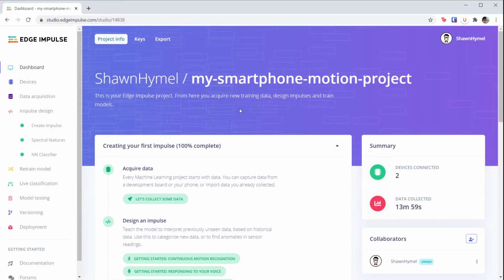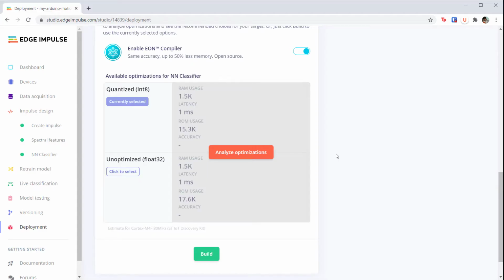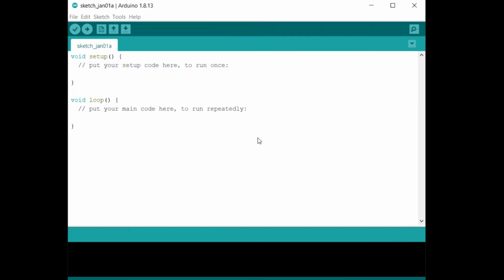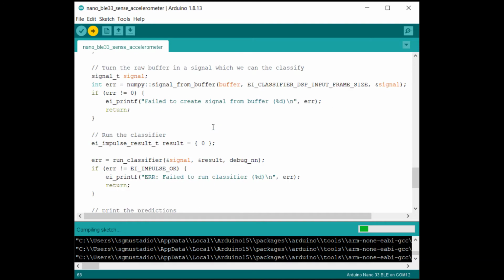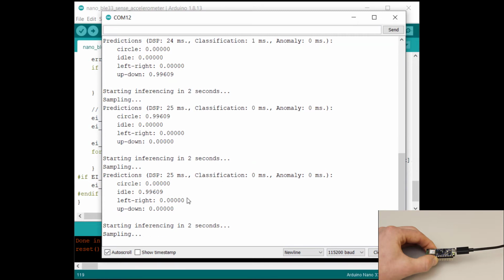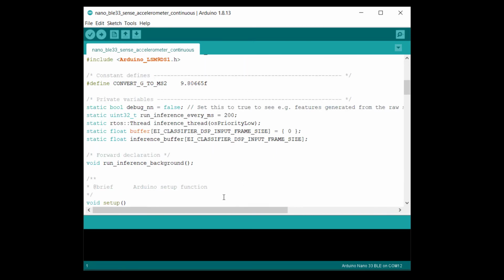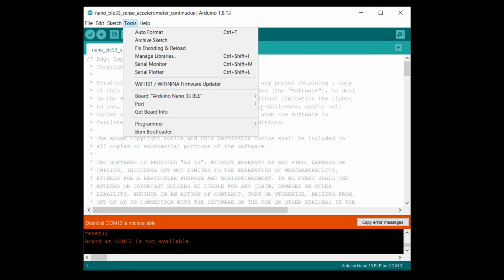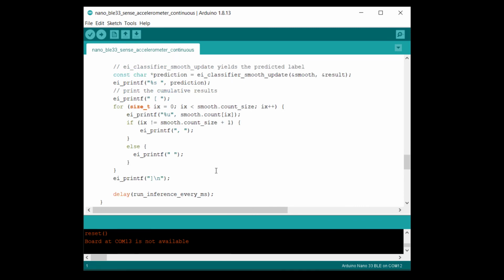Introduction to Embedded Machine Learning 2.3.3 - How to Deploy a Trained Model to Arduino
Embedded machine learning is the process of running machine learning algorithms (including deep learning) on embedded systems, such as microcontrollers and single board computers. These videos come from the Coursera course: Introduction to Embedded Machine Learning. If you would like to take the full course, complete projects, and earn a certificate in embedded machine learning, please go here:

Shawn demonstrates how a machine learning model can be downloaded as an Arduino library, installed in the Arduino IDE, and used to make predictions. Raw data is samples from the onboard accelerometer, placed into a buffer, and is fed to the Edge Impulse SDK library. The run_classifier() function returns inference results, which we can use to make decisions.